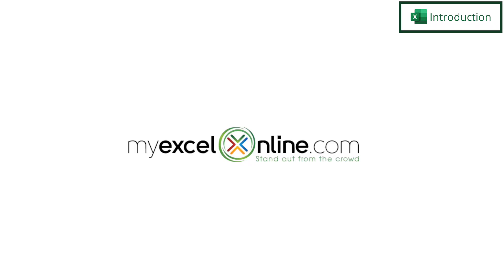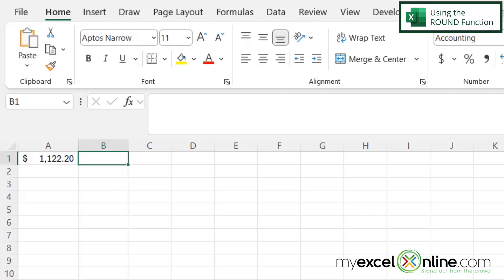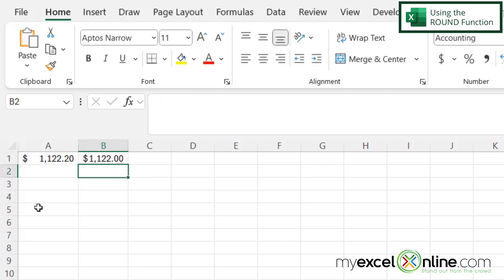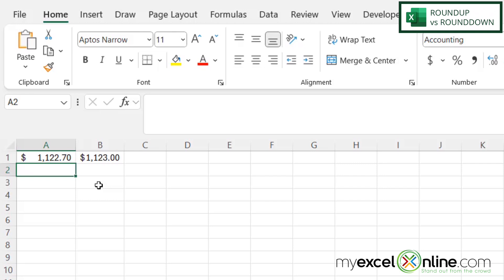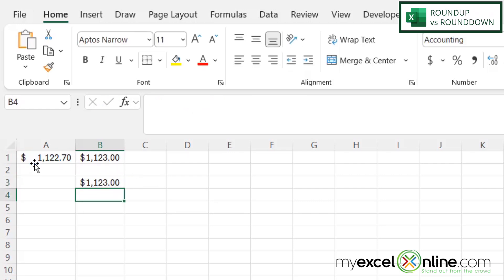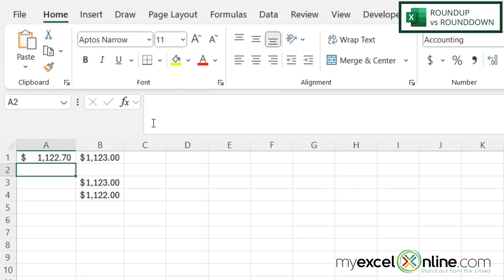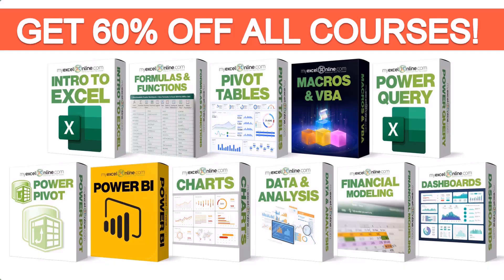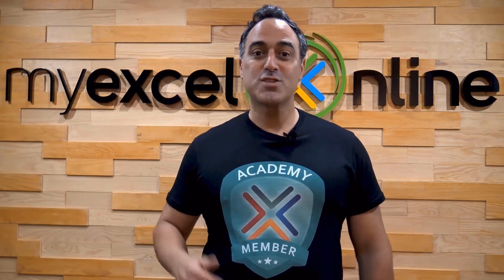Rounding to the Nearest Dollar in Microsoft Excel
In this tutorial, we will show you how to go about rounding a dollar to the nearest whole dollar in Microsoft Excel. First, we will show you how to do a simple round function to get to the nearest dollar. Next, we will show you some more rounding tips with ROUNDUP and ROUNDDOWN. This is a great video for anyone needing to do some rounding to the nearest dollar in Microsoft Excel.

Check out our Blog entry for Rounding to the Nearest Dollar in Microsoft Excel

Rounding to the Nearest Dollar in Microsoft Excel Time Stamps⌚

00:00 - Introduction to Rounding to the Nearest Dollar in Microsoft Excel
00:28 - Using the ROUND Function for Rounding to the Nearest Dollar
01:10 - ROUNDUP vs ROUNDDOWN
02:39 - Conclusion for Rounding to the Nearest Dollar in Microsoft Excel

Cheers,

JOHN MICHALOUDIS
Chief Inspirational Officer & Microsoft MVP